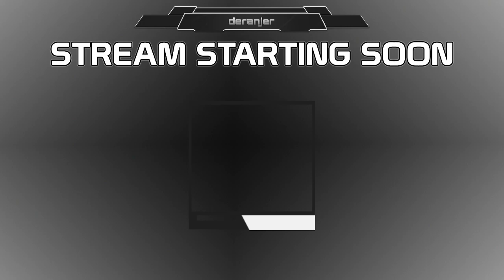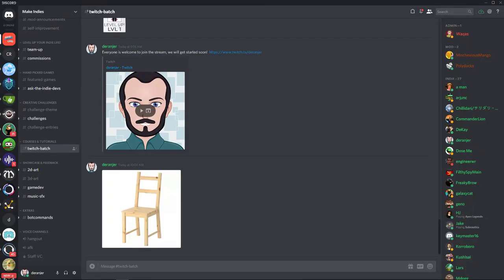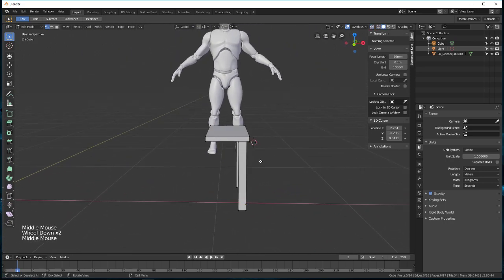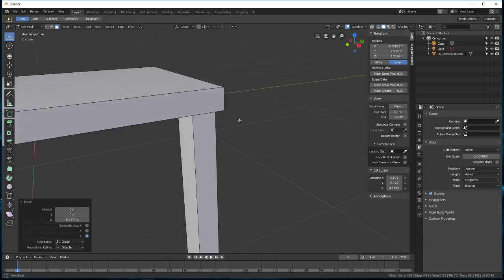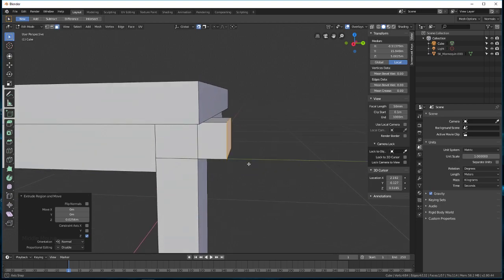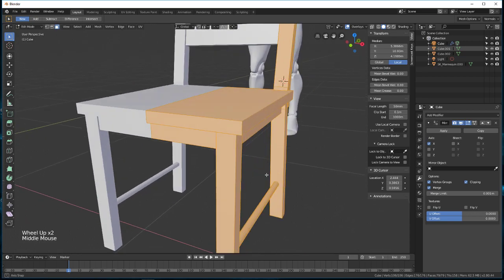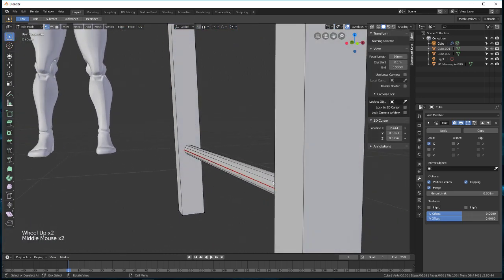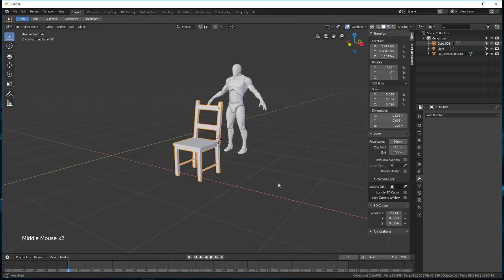Blender 2.8 Learning Series Part 1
Blender 2.8 Basic asset creation with Substance, with export to Unreal Engine -- Watch live